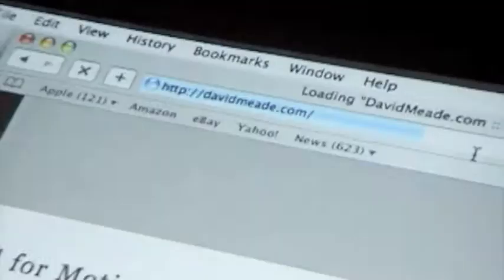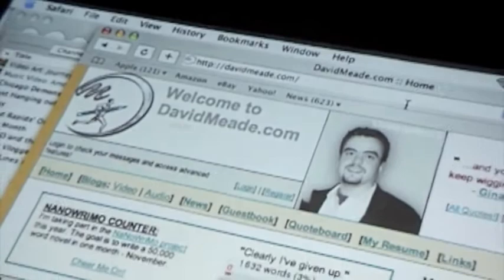Meet the Vloggers: Videoblog Viewers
MG Chicago Meeting

November 19th, 2005 - Meet the Vloggers Chicago

Presented by Video Bloggers from the Midwest including Richard Hall, Josh Leo, David Meade, Lo-fi St. Louis, & Mason Dixon. This group represents a broad range of individuals, including technical and new media professionals; entrepreneurs; and a college professor who all share a passion for video blogging and the growing video blog community.